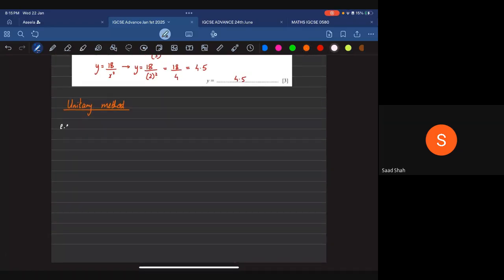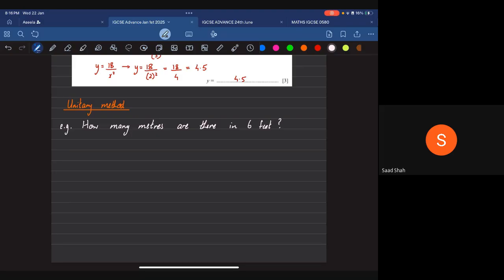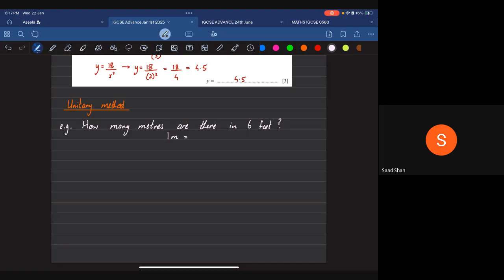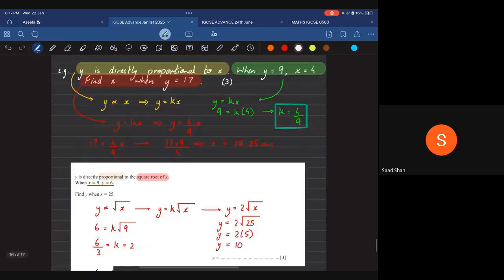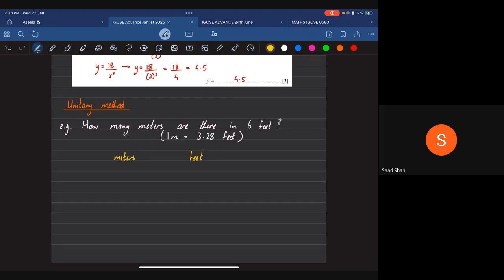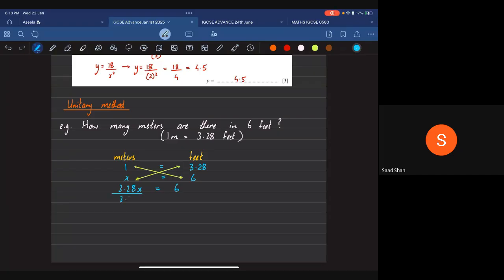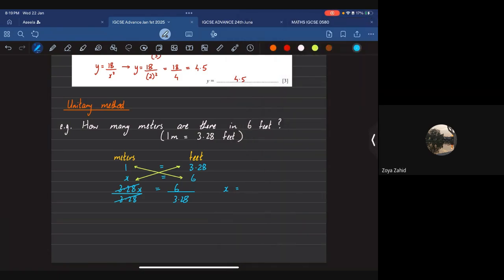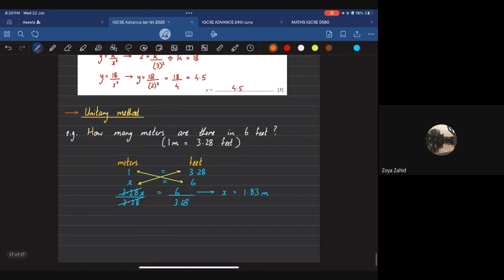IGCSE CAIE Math | Numbers (Ratio & Proportion) | lecture 9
Welcome back to our IGCSE CAIE Math series! In this Part 3 video, we dive deeper into Ratio & Proportion, covering advanced problem-solving techniques, real-world applications, and exam-style questions to boost your confidence.

🔹 What You’ll Learn:
✔ Advanced ratio problems (sharing quantities, scaling, and more)
✔ Direct & inverse proportion explained with examples
✔ Common mistakes to avoid in exams
✔ Step-by-step solutions to tricky questions

📚 Perfect for IGCSE/CAIE students preparing for their exams or anyone looking to strengthen their math skills!

Drop your questions in the comments—we’d love to help! 🚀

[Instagram] (  / centaurusacademyca  )

[Facebook] (  / centaurusacademyca  )